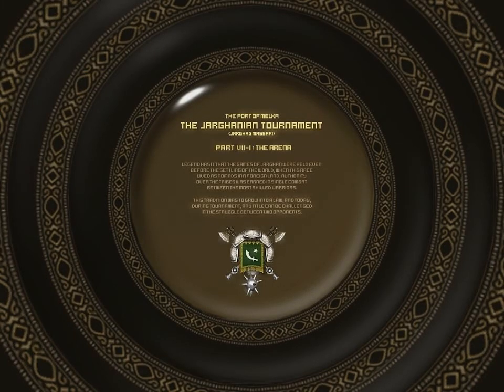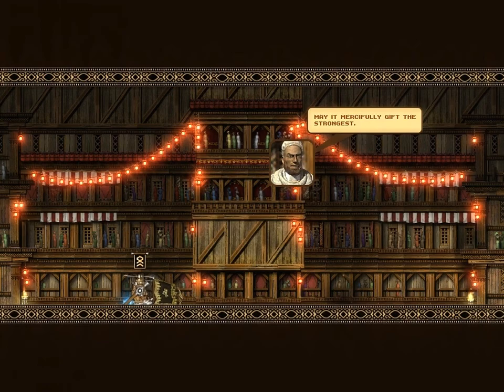Hammerfight - The Arena - Chapter 2 "Melka" Part 7 - Let's Play Walkthrough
This video playthrough serves as a walkthrough guide for The Arena levels (Part 7) of Chapter 2 in the video game Hammerfight, played on the PC, providing commentary along with strategies, hints and tips to complete the levels.

Timestamps for easy browsing:
Part 7-1: 0:00 (Defeat 1 enemy) - Unlocks Training Hall
Part 7-2: 2:18 (Defeat 1 enemy then Defeat 2 enemies at once)
Part 7-3: 4:38 (Defeat 1 enemy with gun, then defeat 3 enemies at once) - Unlocks Arena Mode and Arquebus (make sure you brought it from the training hall for at least this one level or it is lost)
Part 7-4: 7:48 (Defeat the Boss man armed with a gemmed hammer) - Chance to retrieve the unique gemmed hammer. Must pick it up before the screen goes black.